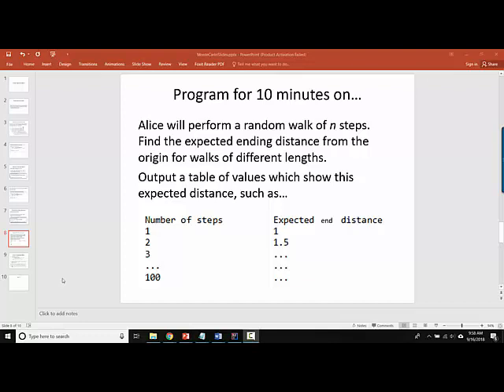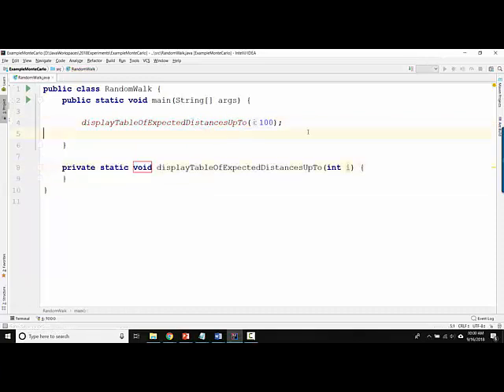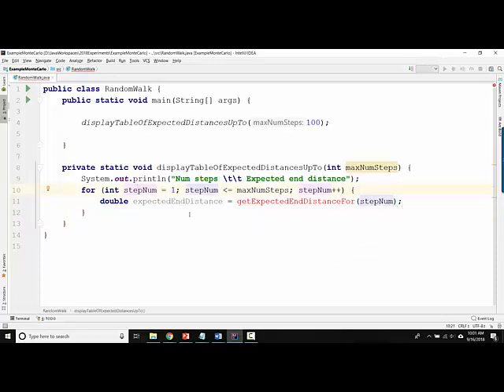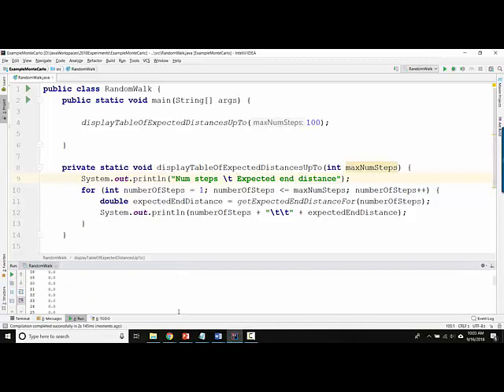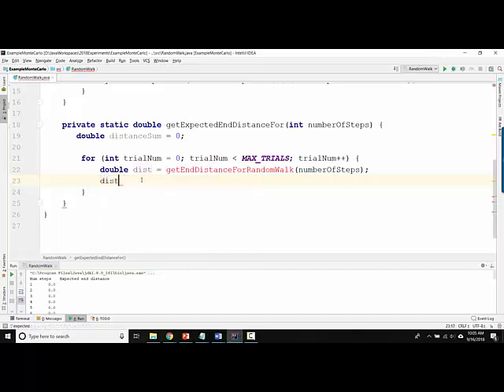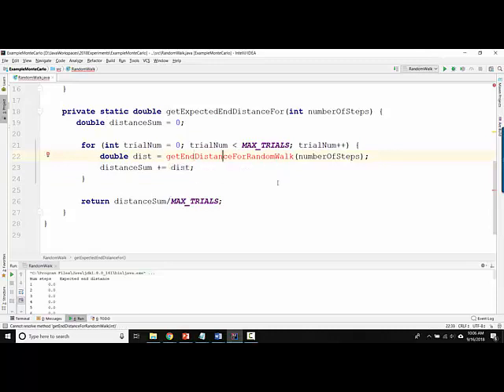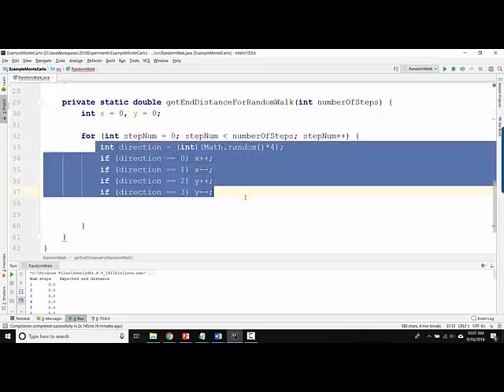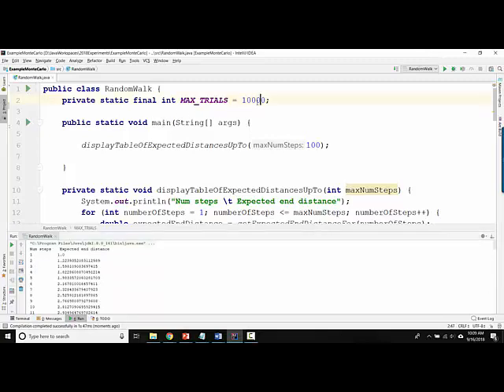Monte Carlo Clean Coding Preview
A preview of a big take-away from next week's lesson